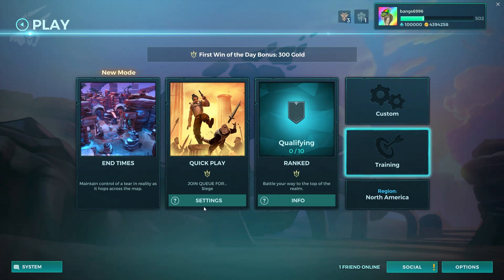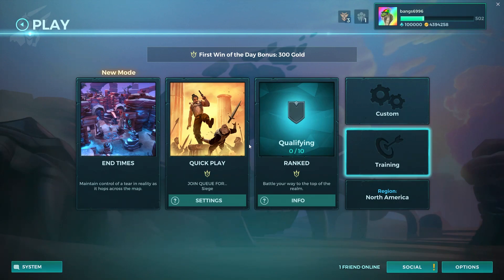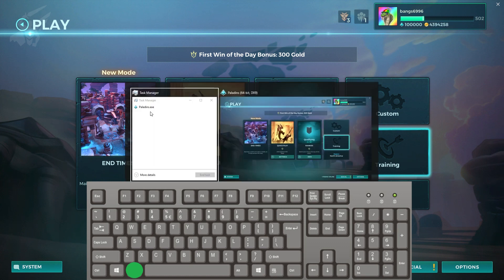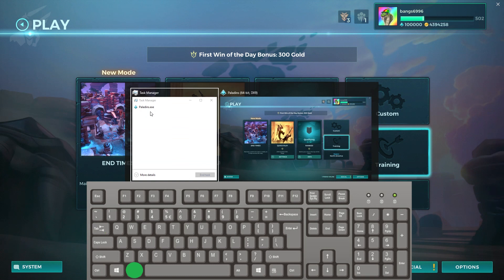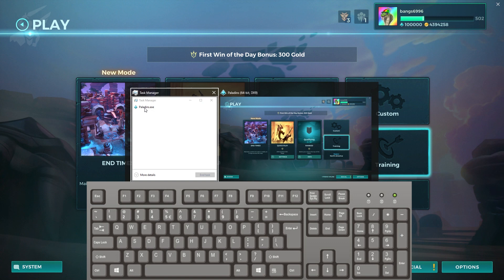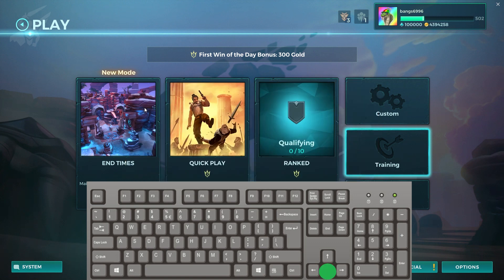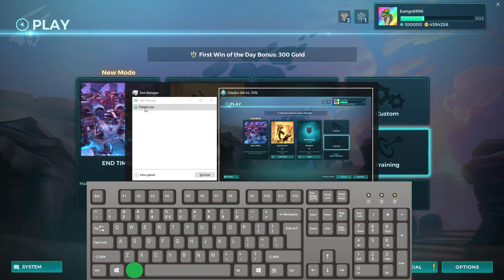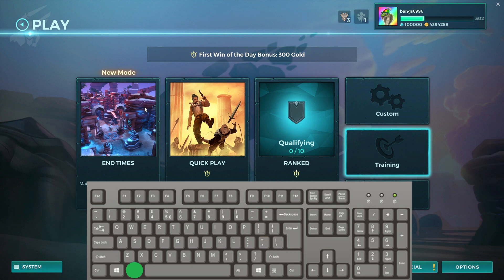paladin crash End Task trick if paladins is on top.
showing how to get back to desktop with your keyboard if you
crash in paladins or any other game..
Yes its a easy fix but not everybody knows how to do this. and its better then holding the power button on your pc.